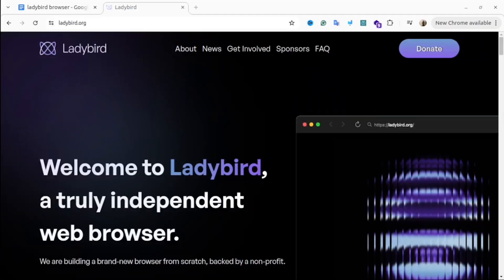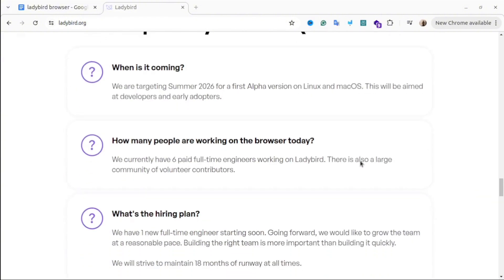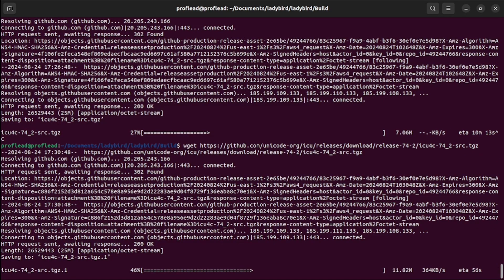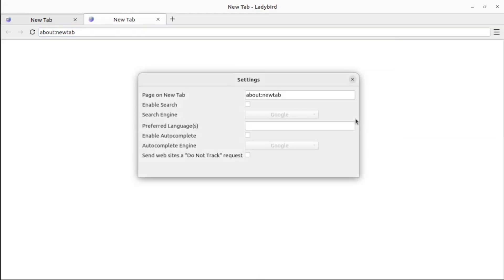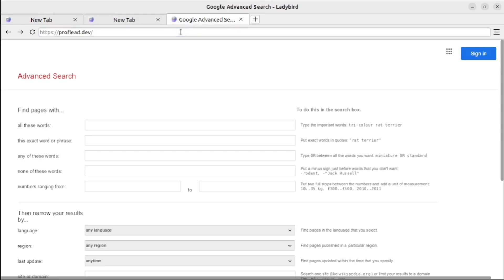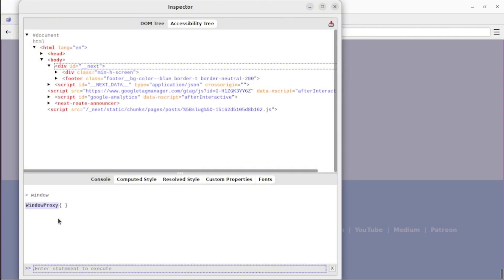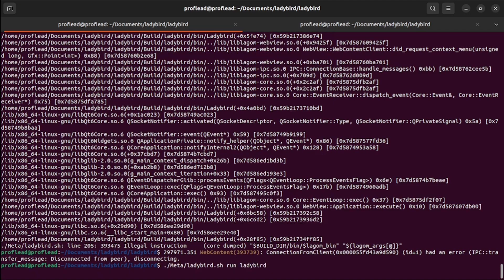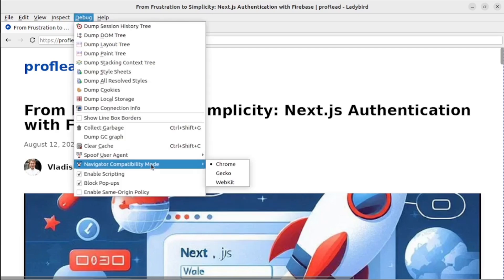Ladybird Browser: Review, First Impressions & Installation Guide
In this video, I explore the Ladybird Browser, an exciting new open-source browser. I'll share my first impressions, review its features, and walk you through the installation process. Whether you're into tech or just curious about new browsers, this video will give you all the info you need about Ladybird.